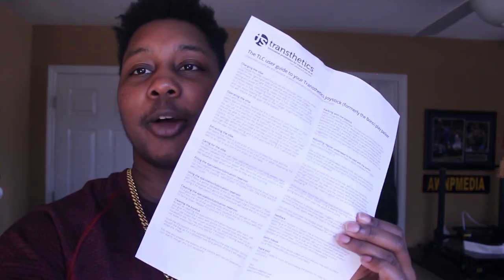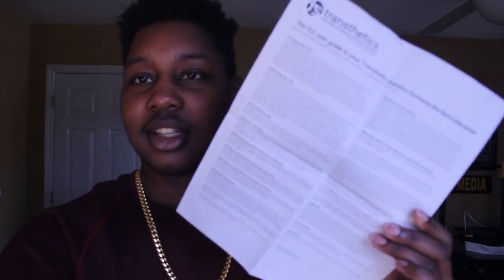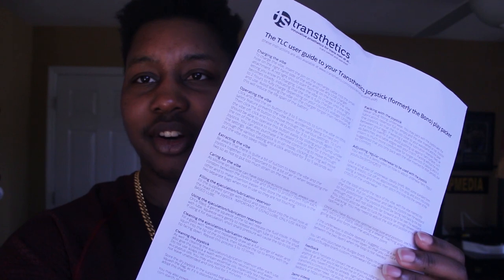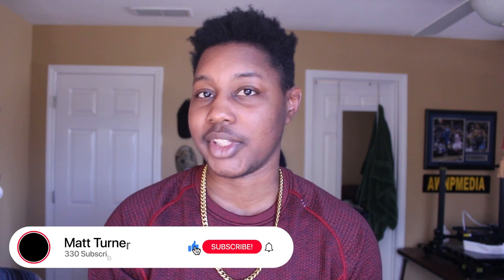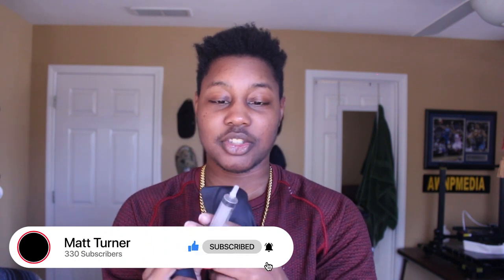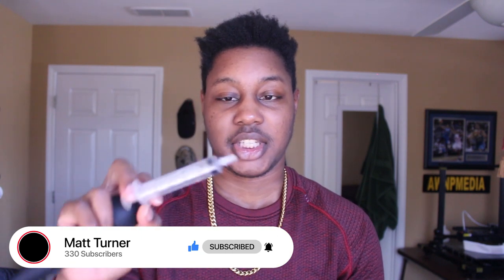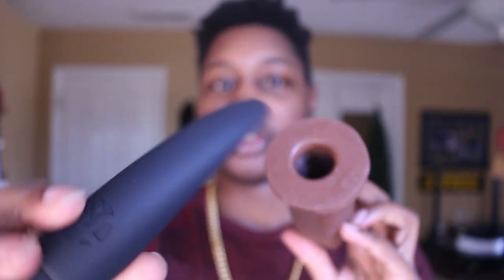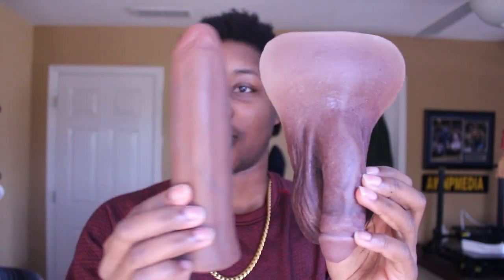FTM/N Joystick 7" Pack and Play by Transthetics | Unboxing Video & First Impressions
It finally arrived! Unboxing the Joystick 7" Dark model by transthetics, hope you guys like this one!

FTM Joystick 7" Pack and Play by Transthetics | Unboxing Video & First Impressions

As Always stay chil, PEACE!

If you're tired of binding or wish there was a healthier and safer method than what we have today check out my business where we're working on something juicy!